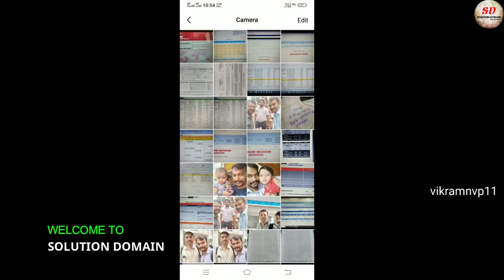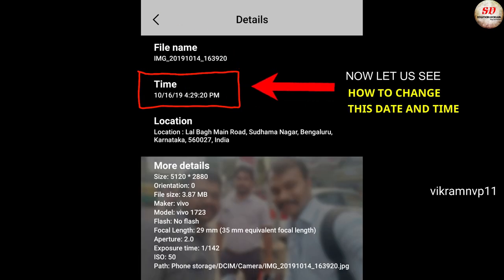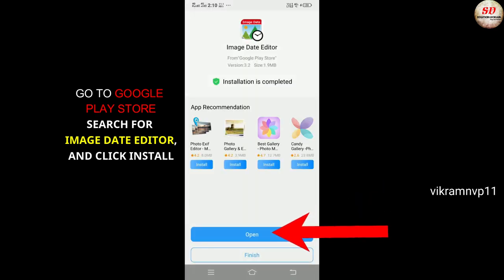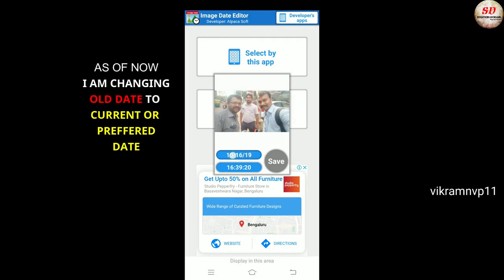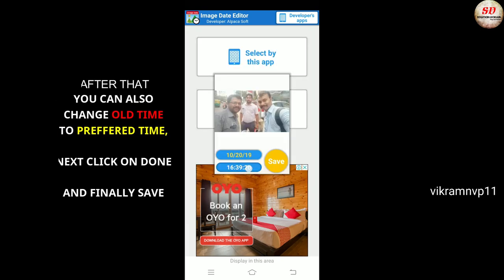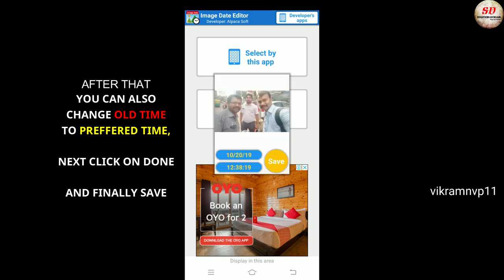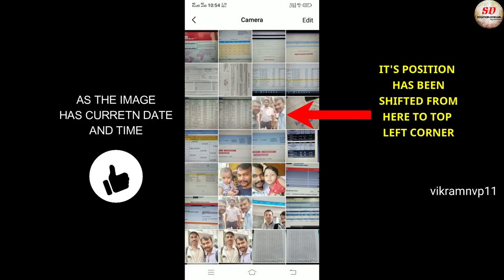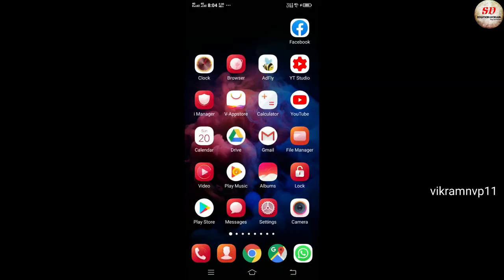how to change date and time of picture or image or photo taken in android 2019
how to change the date and time of picture taken in android - 2019 solution domain

Important Note: To be on the safer side keep a copy of your photos before you edit them.

How fast can you type from a to z in your android

How to reduce image size in kb (in mobile 2018)

How to add endscreen and annotations in android

Access denied windows In 10 (2018 latest)

How to dualboot windows 10 and Ubuntu 18 (2018)

How to format pendrive (2 mb back to 32 gb format)

How to improve typing speed 2018 new (blind method)

How to delete messenger group in mobile 2018 new

25 google assistant tricks you must know 2018(new and latest)

How to remove downloading English (us) notification status bar (vivo v5, v7, v7+)

Red line in netbeans vertical

Build successful (total time :0 seconds)

Net beans error lock file exists 2018

MCA final year project #1(2018 new)

MCA final year project #2(2018 new)

Visual studio 2010 setup failed (2018 new)

Starting tomcat v8.0 server at localhost has encounter a problem (2018)

How to fix -grub rescue (new 2018)

How to draw border easy (2018)

How to add music player to lock screen in android (vivo v3)

How to stop ongoing downloads in android (2018)

How to download and install NFS underground 2(2018)

How to connect Mobile internet to PC via USB 2018

How to install oracle 10g database on windows 7 64-bit